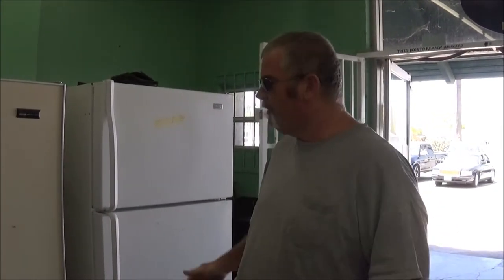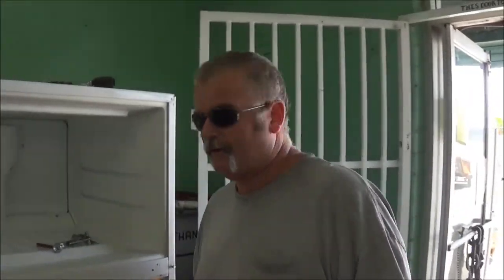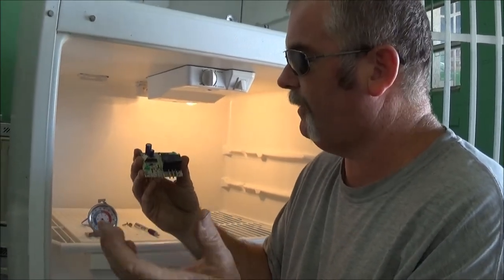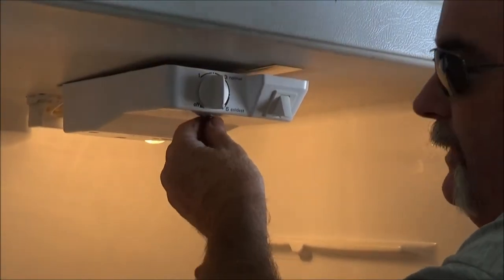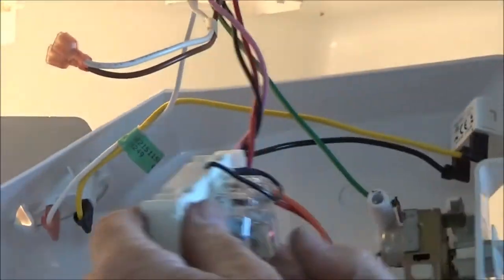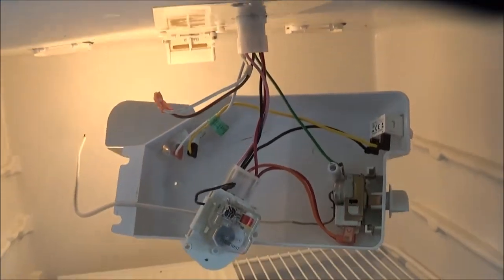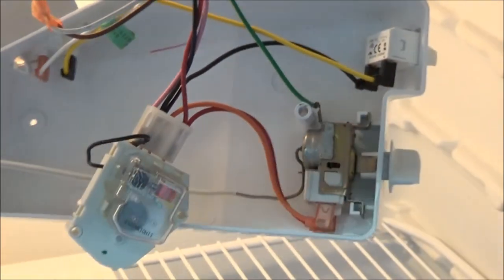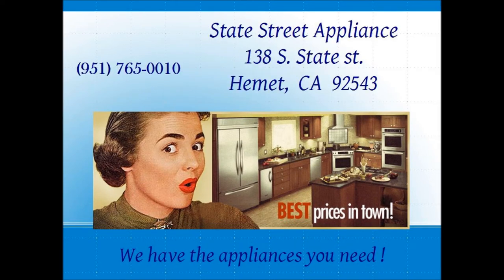How to Replace an Expensive Adaptive Defrost Timer with a Low Cost Manual Defrost Timer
State Street Appliance
138 S. State st.